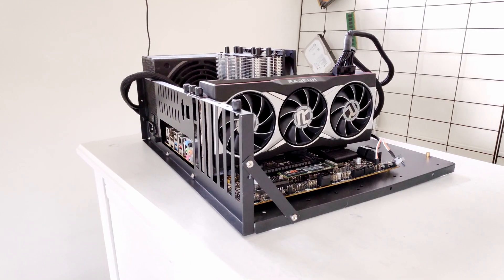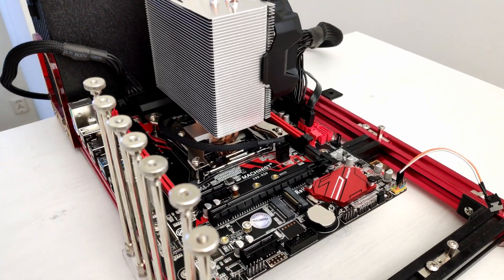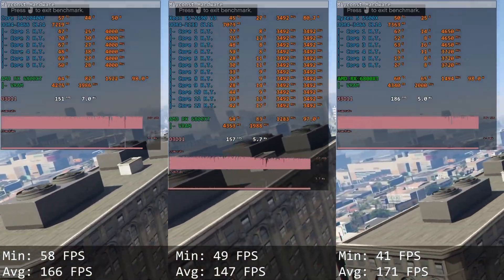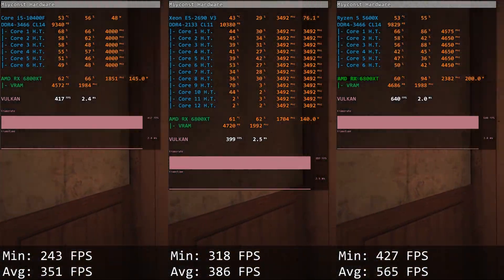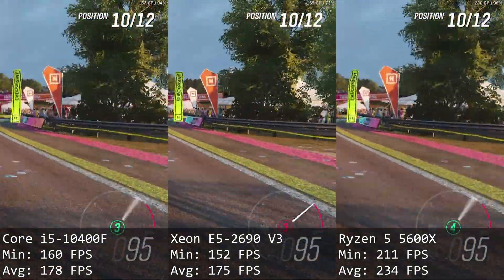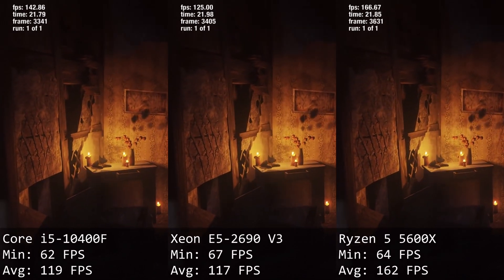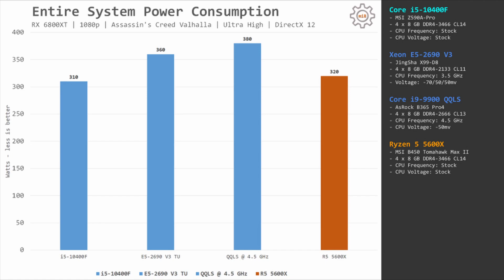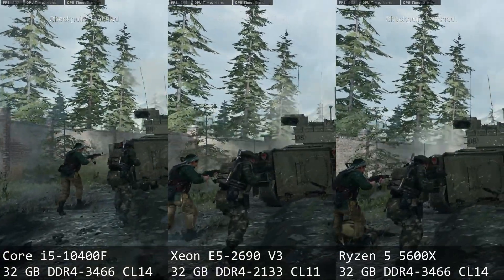🇬🇧 Core i5-10400 goes against Xeon E5-2690 V3 in 22 games at 1080p, RX 6800XT, Ryzen 5 5600X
In this video I am comparing Intel Core i5-10400F against Intel Xeon E5-2690 V3, AMD Ryzen 5 5600X results are also present.

00:00 Welcome to Miyconst Hardware
01:00 Intel Core i5-10400F
01:42 Intel Xeon E5-2690 V3
03:18 About the test results
03:51 Battlefield 5
04:13 Red Dead Redemption 2
04:37 GTA 5
05:01 Far Cry New Dawn
05:20 Assassin's Creed Odyssey
05:43 Assassin's Creed Valhalla
06:11 Watch Dogs Legion
06:38 Tom Clancy's Rainbow Six Siege
07:05 Anno 1800
07:37 Immortals Fenyx Rising
08:00 F1 2021
08:35 Forza Horizon 4
08:55 Shadow of the Tomb Raider
09:18 Total War: Three Kingdoms
09:38 Horizon Zero Dawn
10:00 Hitman 2
10:37 Metro Exodus
10:58 Age of Empires II: Definitive Edition
11:22 DCS World
11:42 Gears 5
12:03 20 Games average
12:43 Power consumption
13:21 Final Fantasy VII
14:11 Call of Duty Modern Warfare
14:47 Conclusion
16:19 Slides

Test bench configuration:
- GPU: AMD Radeon RX 6800XT.
- Drivers: AMD Adrenalin 2020 Edition 21.6.1.
- RAM: 4 x 8 GB G.Skill DDR4-3200 CL14.
- LGA 1151: AsRock B365 Pro4.
- LGA 1200: MSI Z590A-Pro.
- LGA 2011-3: JingSha X99-D8.
- AM4: MSI B450 Tomahawk Max II.
- SSD: Samsung 850 Evo 256 GB / Samsung 860 Evo 2 TB.
- PSU: EVGA SuperNova 750 P2.
- Cooler: Noctua NH-D15.
- OS: Windows 10 Pro x64 Build 19043.

– Other X99 –
Veineda X99

– CPU –
E5-2698 V3
E5-2680 V4
E5-2683 V4
E5-2697R V4

– RAM –
Maxsun DDR4

AM4:
- Gigabyte B550M Aorus Elite
- Ryzen 5 1500X
- Ryzen 5 1600
- Ryzen 5 3500X
- Ryzen 5 3600
- Ryzen 5 5600X

My Ukrainian partner:
- Alex Povzun